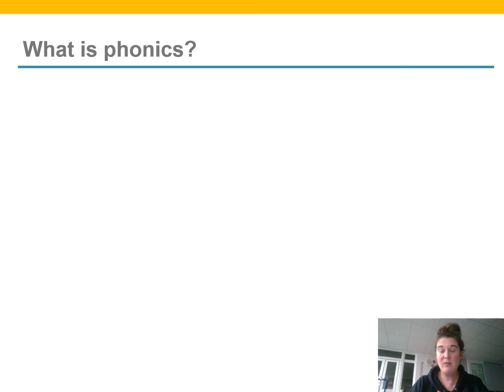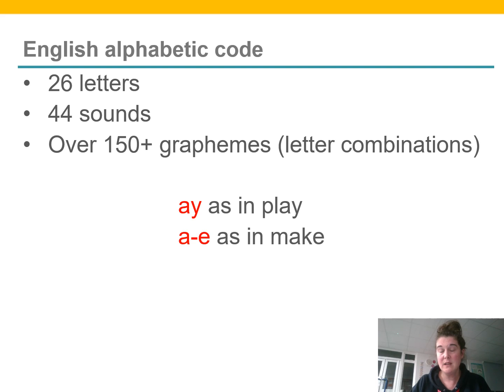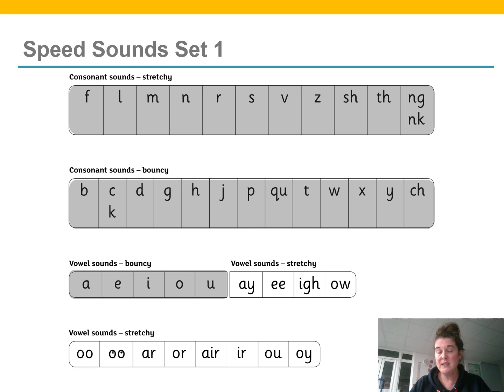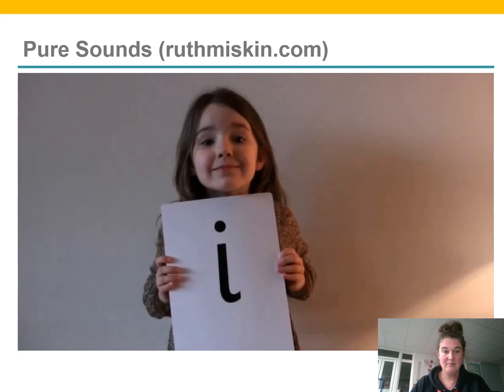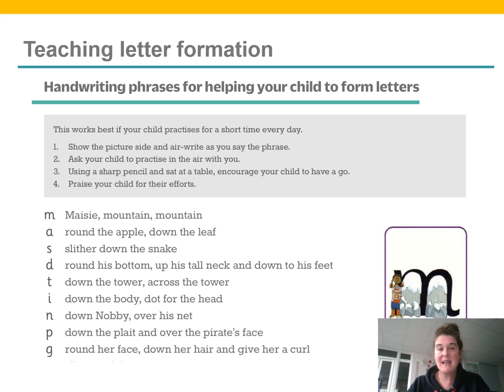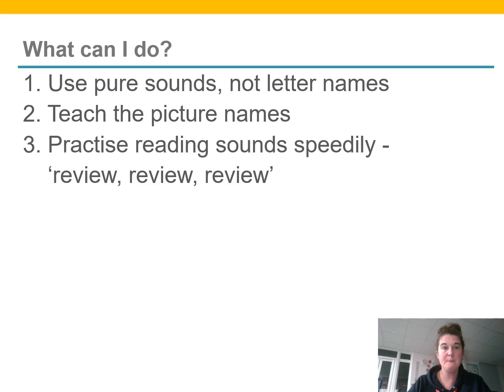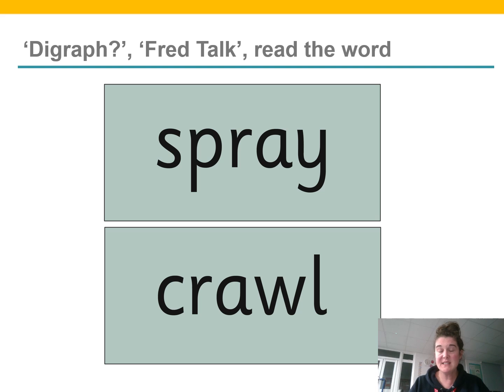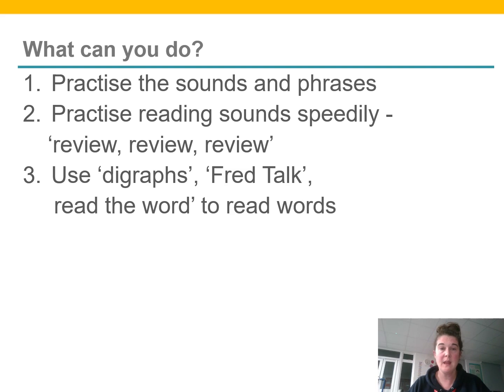set 1, 2 & 3 sounds parents workshop